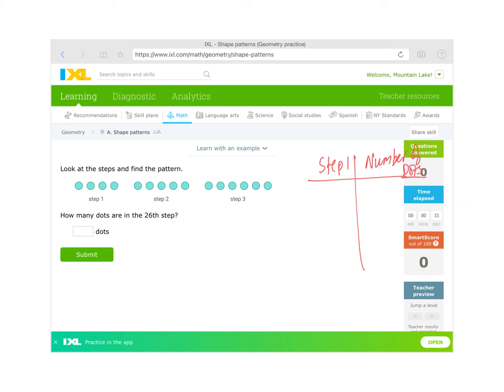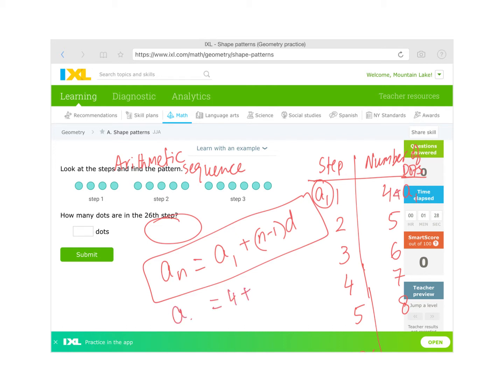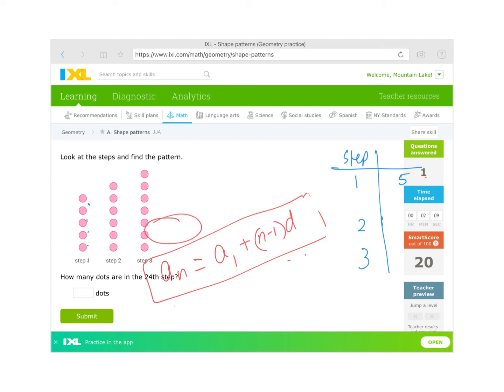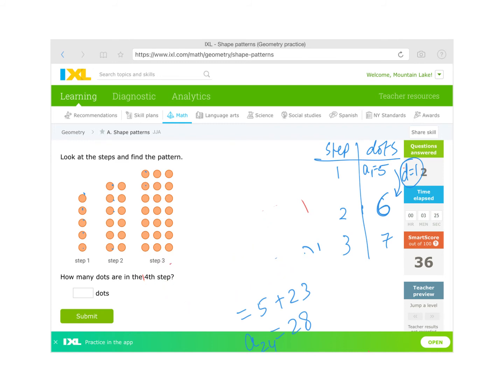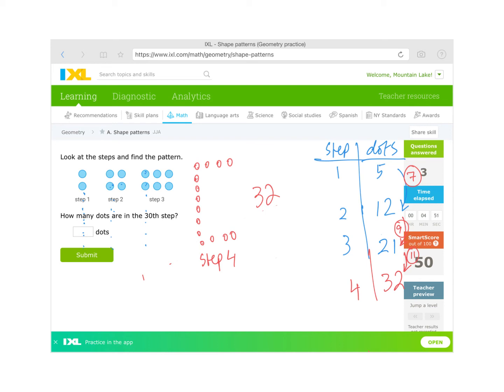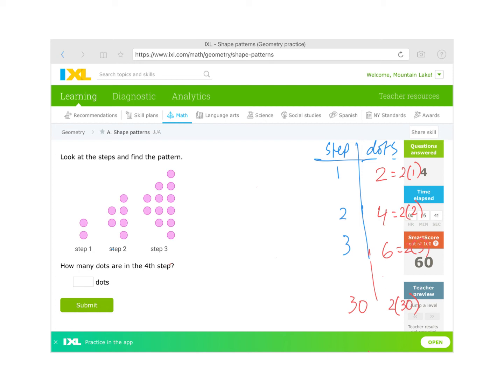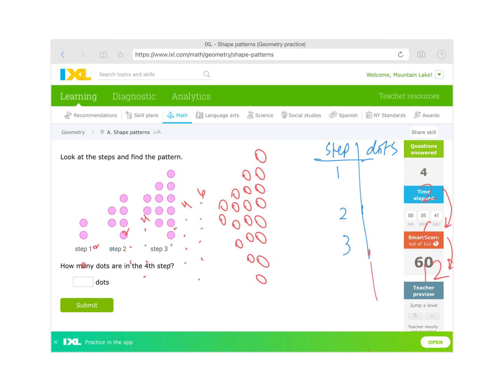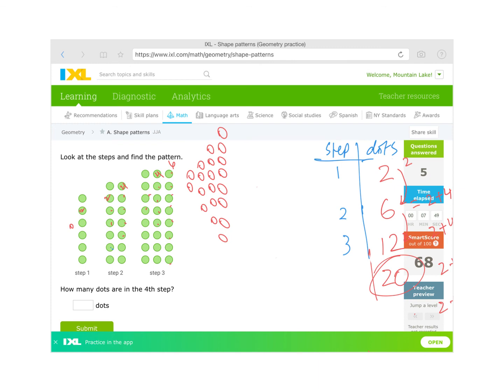Geometry - Shape Patterns